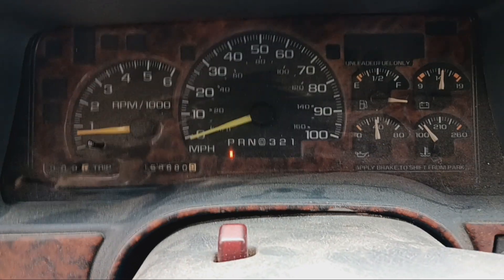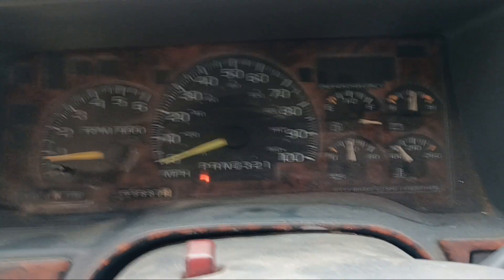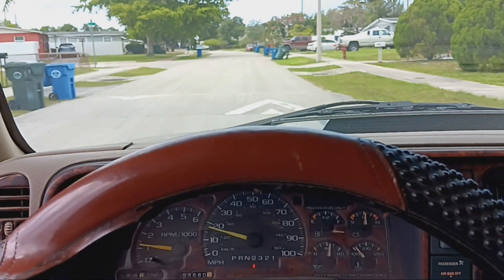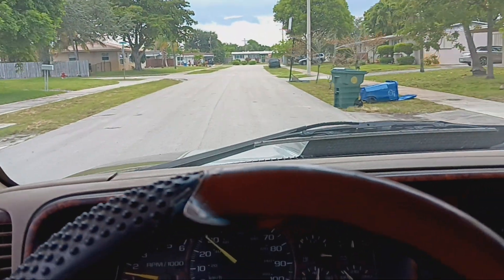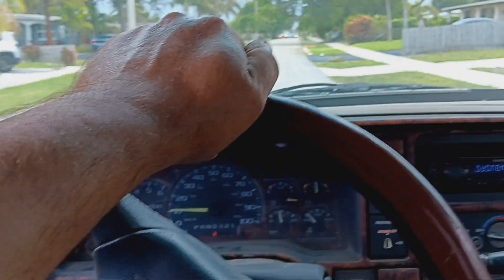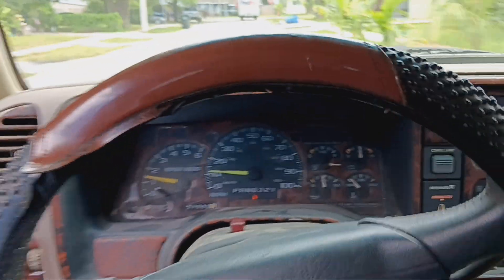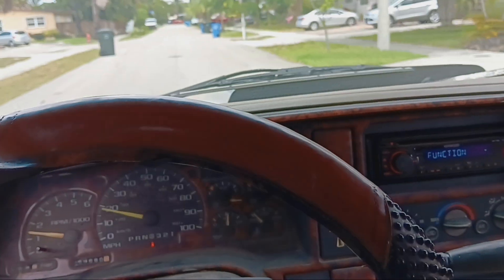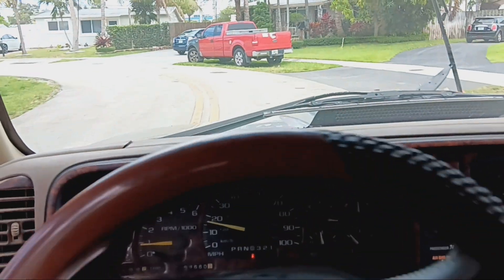First drive since repairs 97 obs Chevy